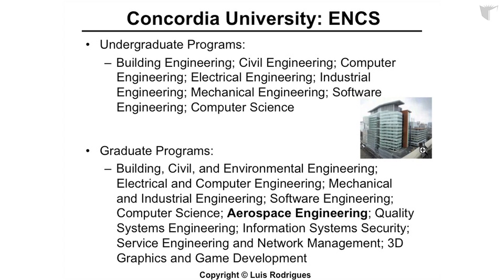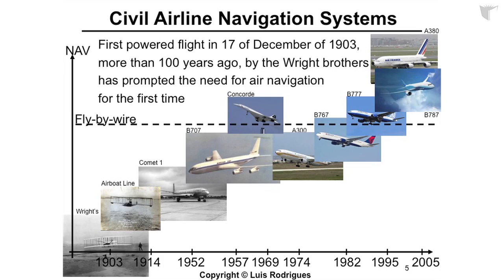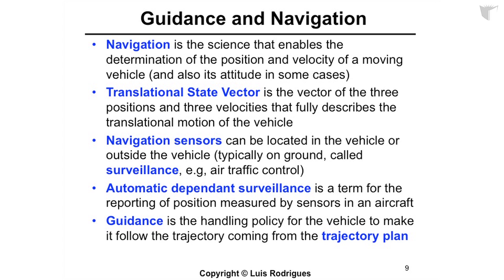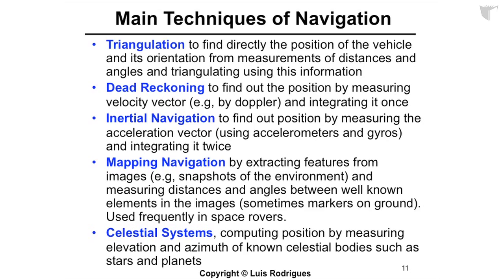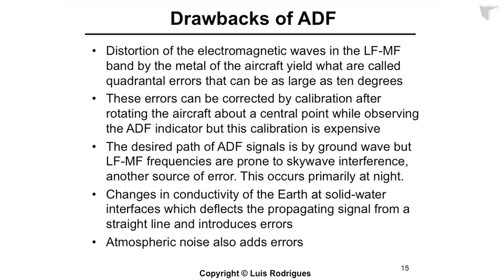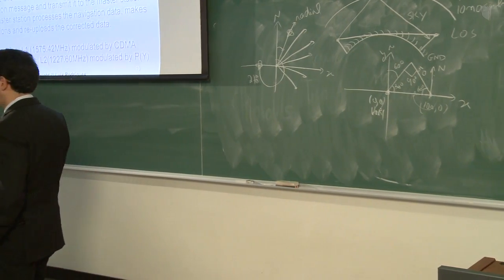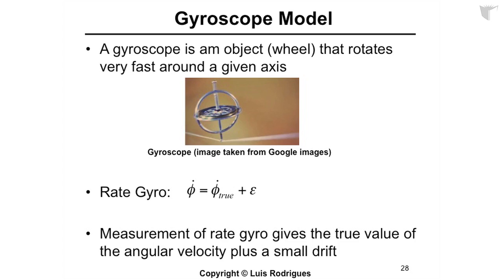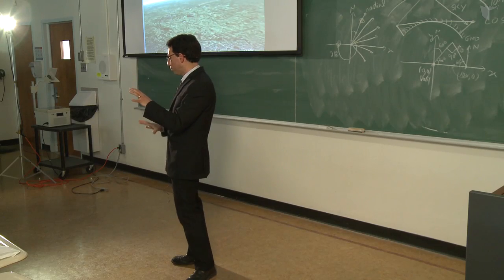Luis Rodrigues, Marianopolis Lecture Series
Concordia engineering professor Luis Rodrigues discusses flight simulation and control using Google Earth